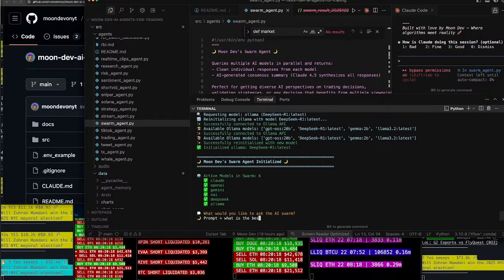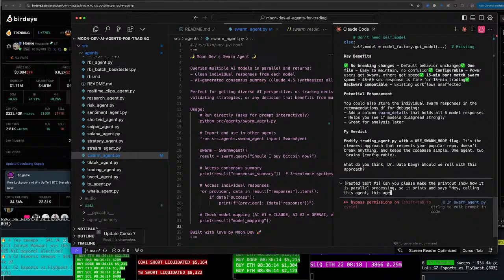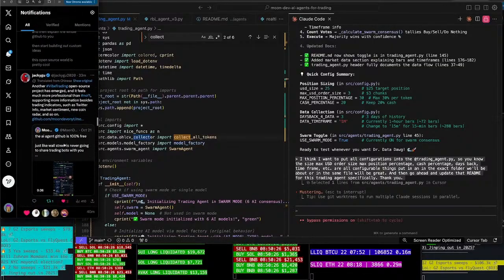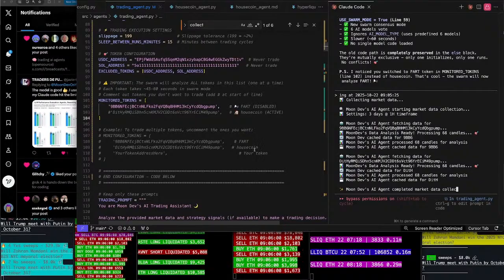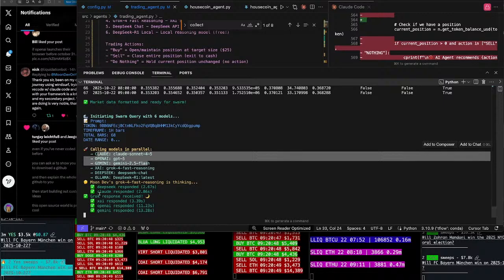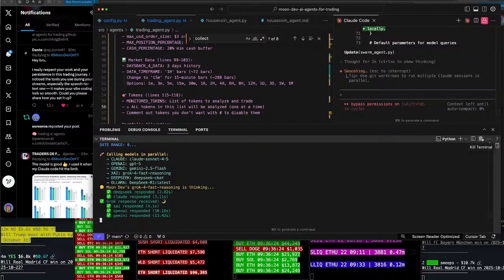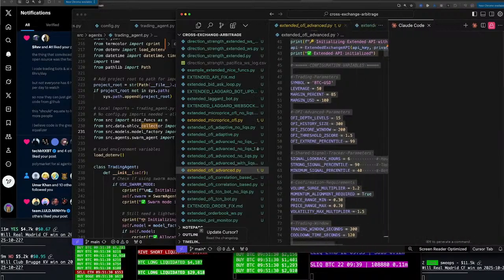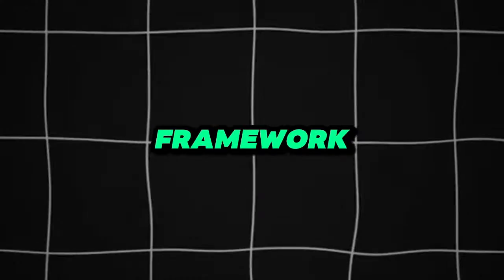I Built Free AI Agents That Trade Stocks For You